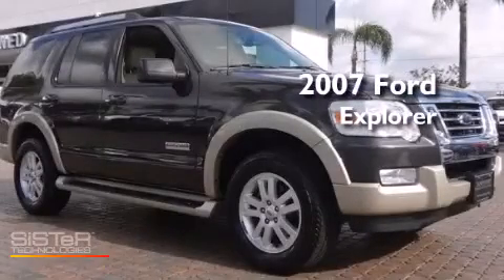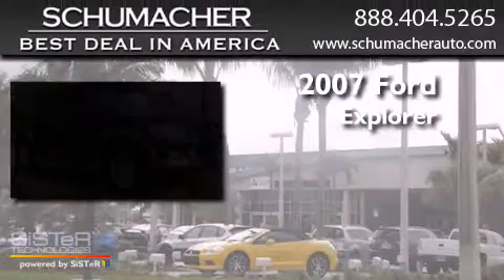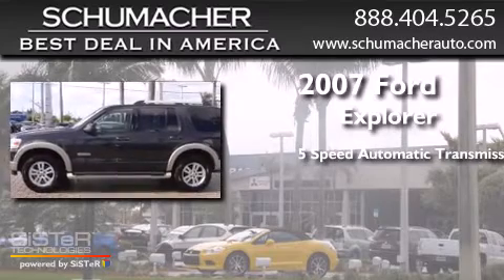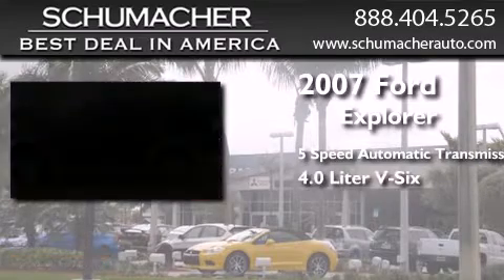2007 Ford Explorer West Palm Beach FL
We have been honored to serve the West Palm Beach FL area , we promise that your experience at our dealership will exceed your expectations ! Year : 2007 Make : Ford Model : Explorer Engine : 4.0L V6 Trans . : Automatic 5-Speed Exterior : Black Miles : 64,043 Stock : B013342A Schumacher Auto Group 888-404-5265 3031 Okeechobee Blvd West Palm Beach , FL 33409